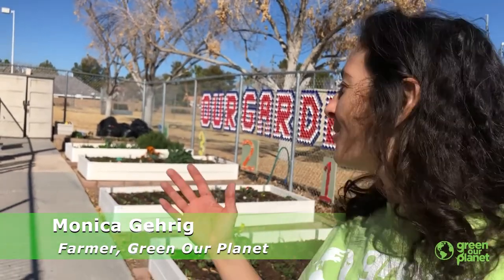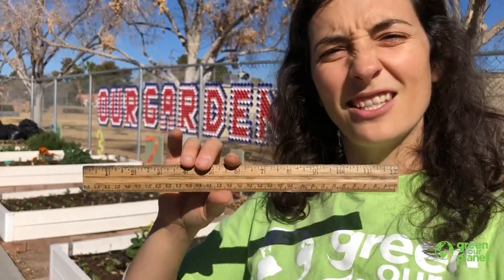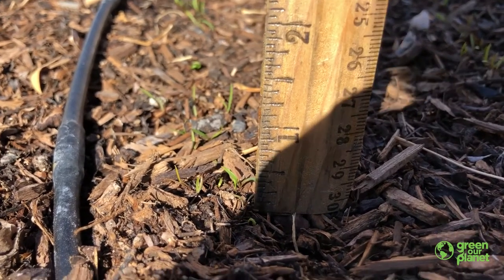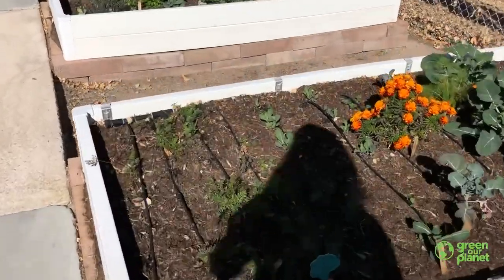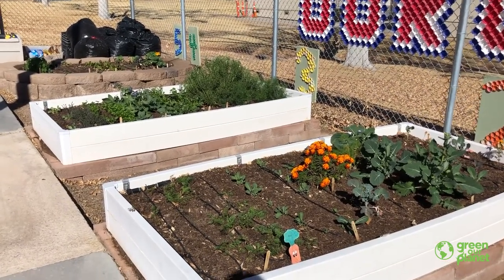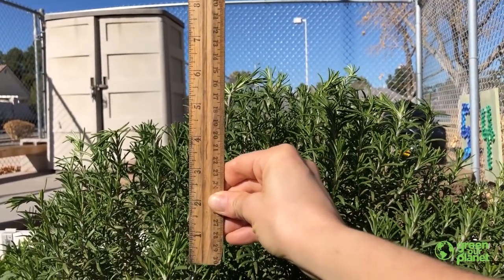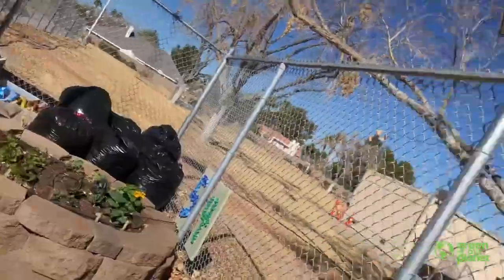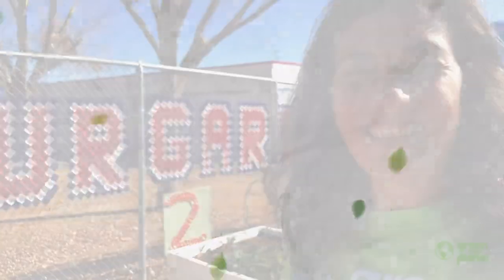How to Measure the Plants in Your Garden